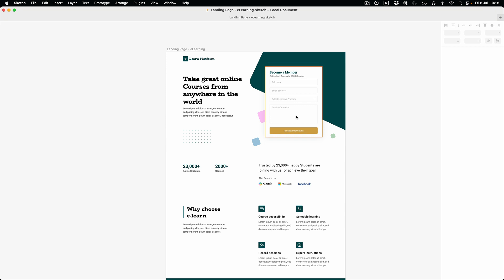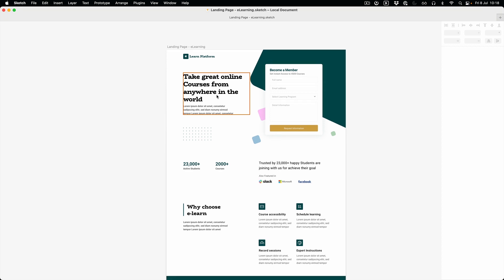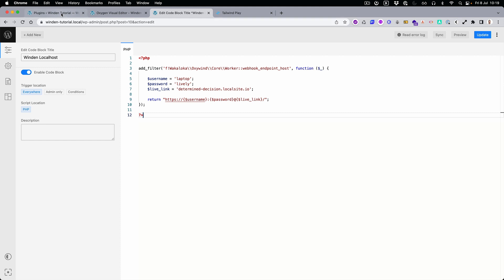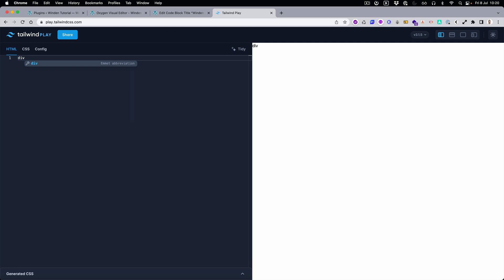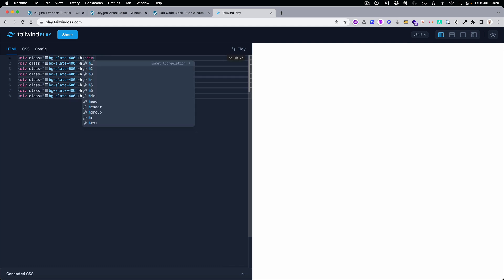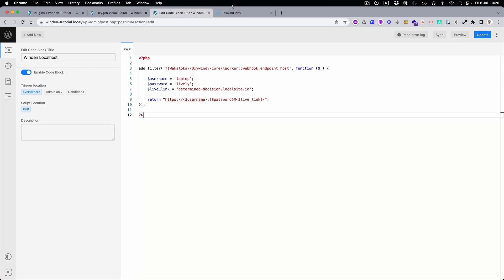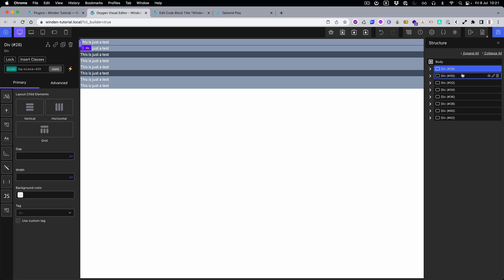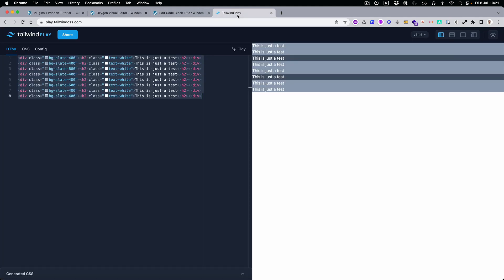Scope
Page Development with Winden & Oxygen Builder

In this tutorial, you will learn best practices on how to use Tailwind. This will be done in Oxygen but you can apply it in other Visual builders or Gutenberg as well.

Will will cover how to create an entire design by extending and reusing Tailwind styles. It will be done in a series of smaller videos.